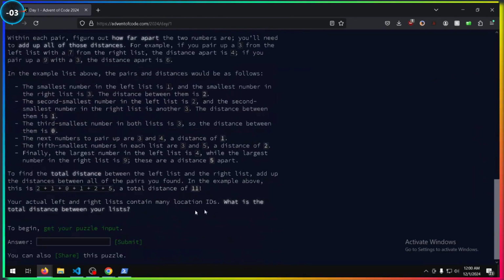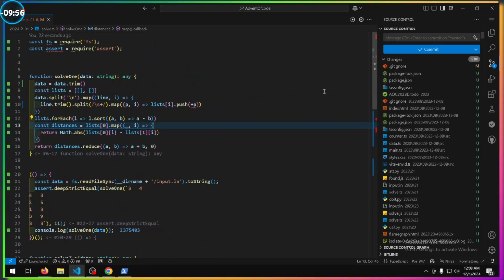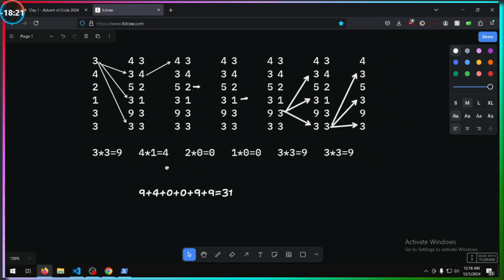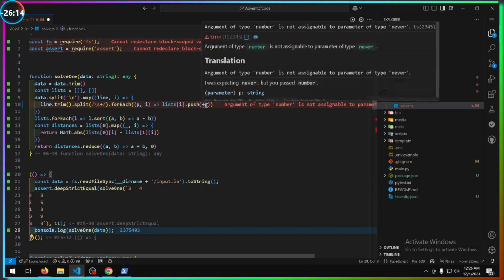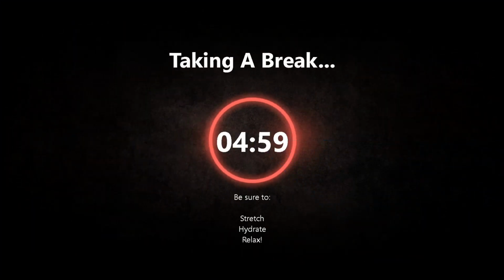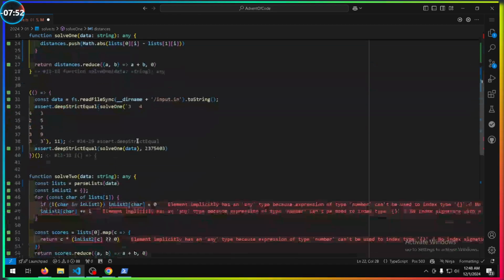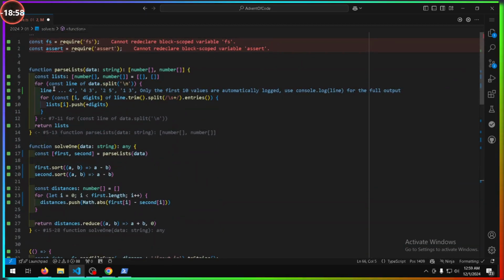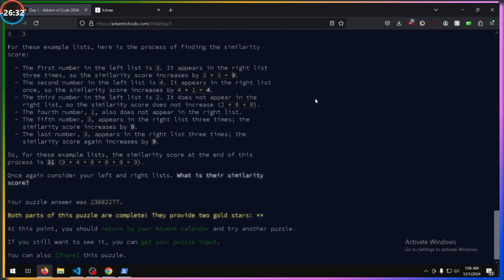Advent of Code 2024 Day #01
00:00:00 Getting Started
00:04:45 Intro
00:06:40 Part 1
00:11:24 Part 2
00:14:15 Cleanup
00:17:50 Part 1 Walkthrough
00:34:33 Part 2 Walkthrough
00:41:45 Break
00:46:00 Refactoring
01:13:00 Outro